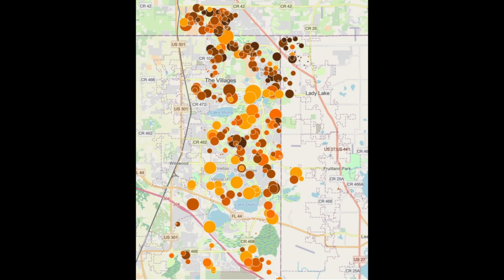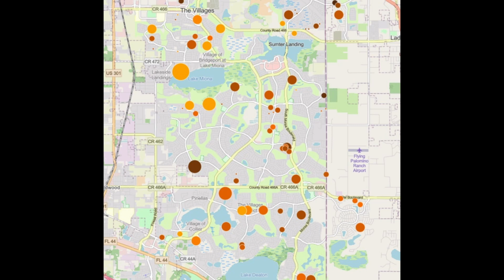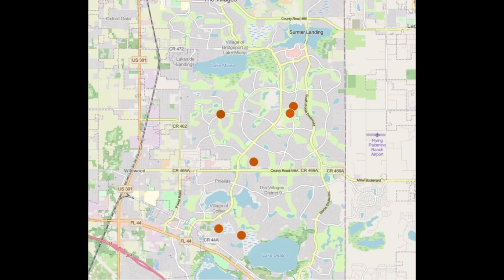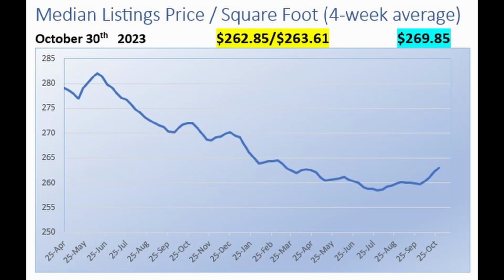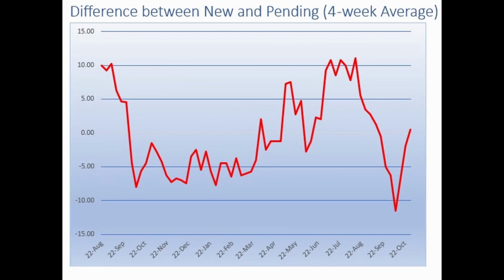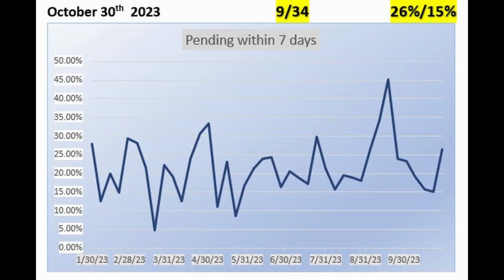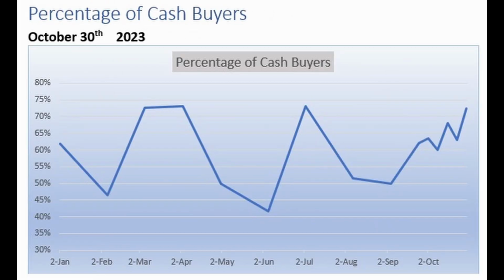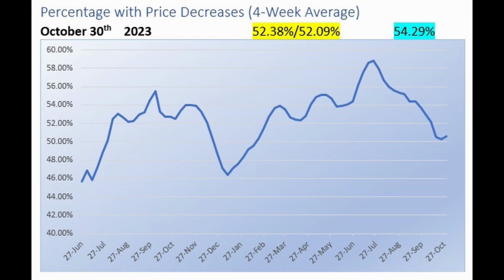The Villages, Florida. Real Estate market update. October 30, 2023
A weekly look at the Villages, Florida real estate market.
David is a realtor with Florida Realty Investments.
10/30/2023